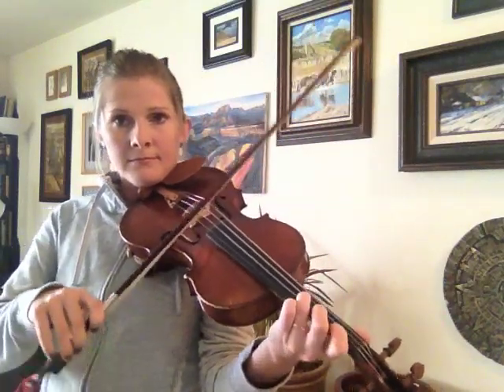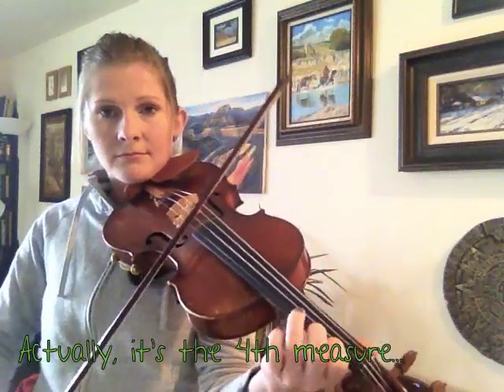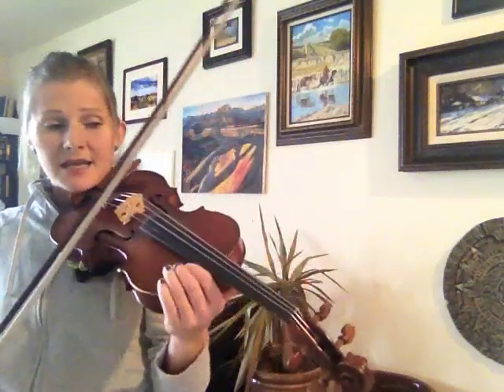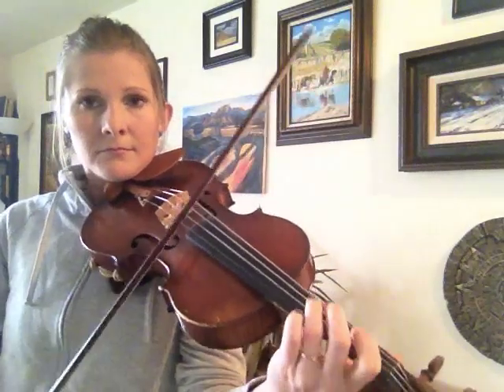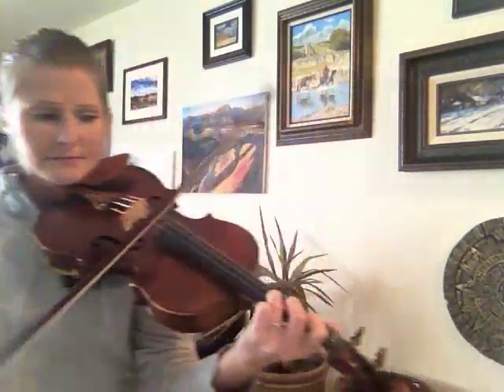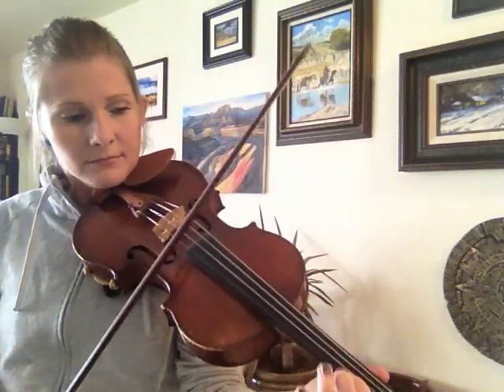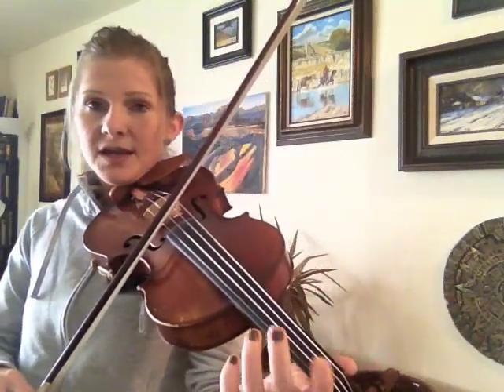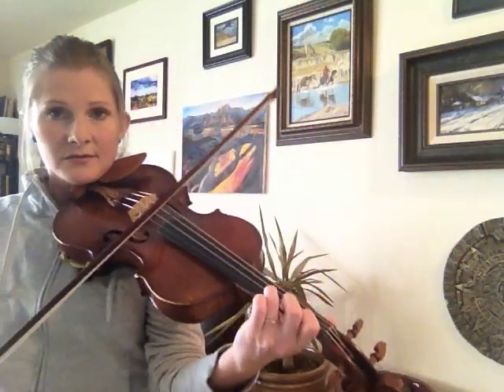Irish Fiddle Tutorial - Trebles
This is a brief overview on trebles in Irish fiddle. This will probably be the most useful for fiddlers and violinists already familiar with the instrument and just starting to learn the Irish style.

Trebles are a common ornament, and when written out, look like two sixteenth notes and an eighth note. They help the fiddle mimic the sound of the pipes. This video goes through three places where trebles can fit in a tune. First, to dress up a boring quarter note, especially if it's on an open string. Second, to hide in between two eighth notes. And third, an "altered treble" can fill the place of a quarter note and sound a bit more like a roll.

ANNOUNCEMENT: NEW TUNE A DAY PROJECT is now being done by the amazing cellist Liz Davis Maxfield.